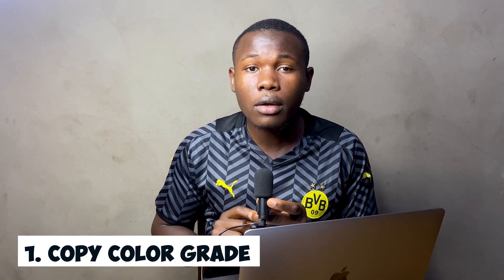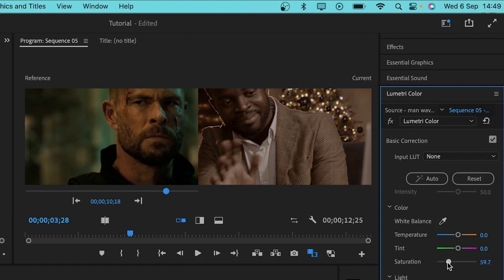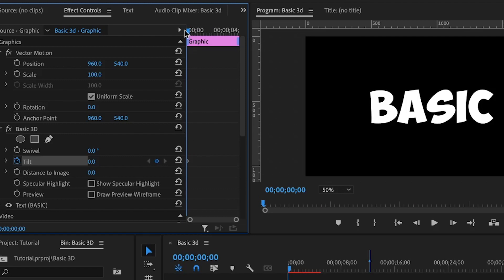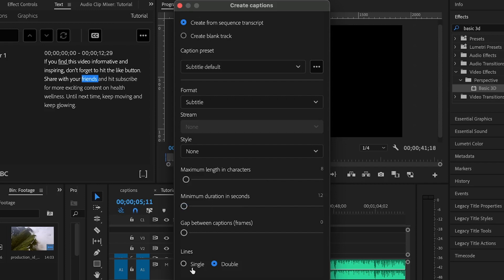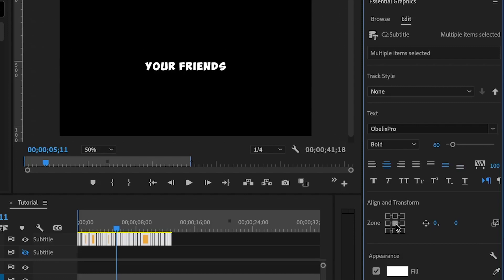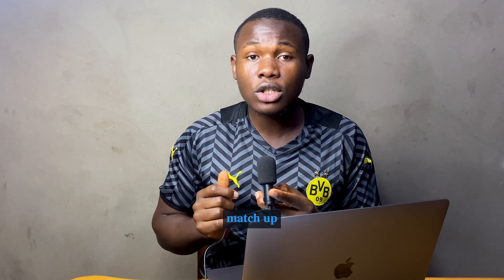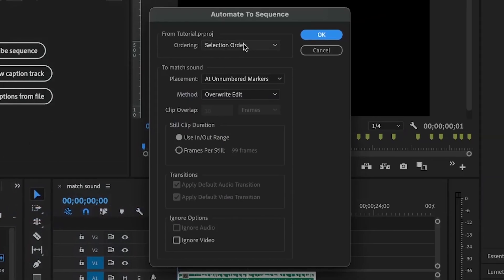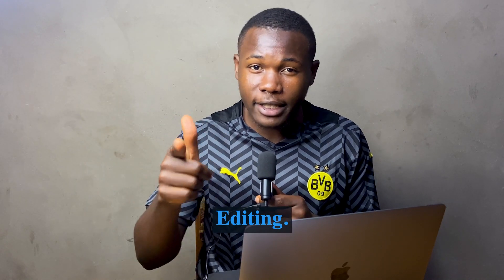4 Amazing Quick Tricks in Premiere Pro | Tutorial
Unlock the full potential of Adobe Premiere Pro with our latest video tutorial! In this quick and informative guide, we'll reveal four indispensable tricks to supercharge your video editing workflow:

Copy Color Grade: Learn how to effortlessly replicate the perfect color grade from one clip to another, ensuring a consistent and professional look throughout your project.

Animate in 3D Space: Discover the secrets of adding depth and dimension to your videos by animating your clips in a three-dimensional space, taking your storytelling to new heights.

Add Captions: Master the art of adding engaging and informative captions to your videos, enhancing accessibility and engagement with your audience.

Animate to the Beat: Unleash your creative rhythm by synchronizing your edits to the music's beat, creating captivating visuals that sync seamlessly with your audio.